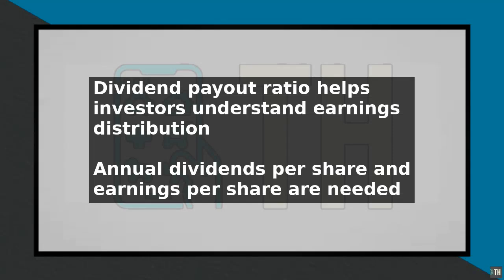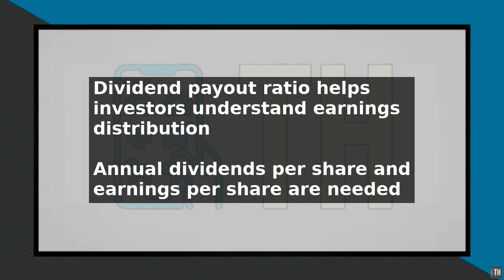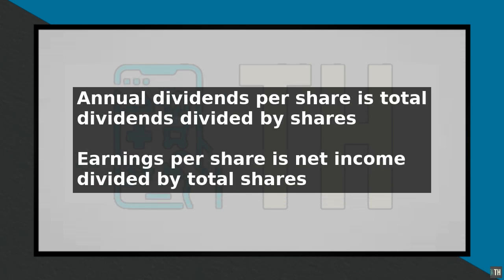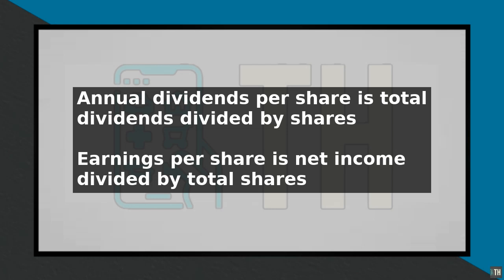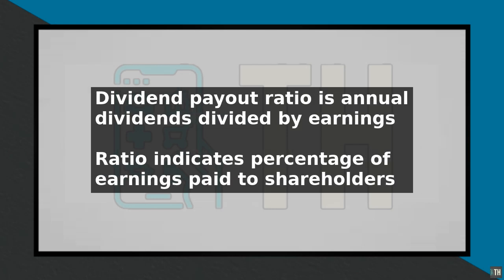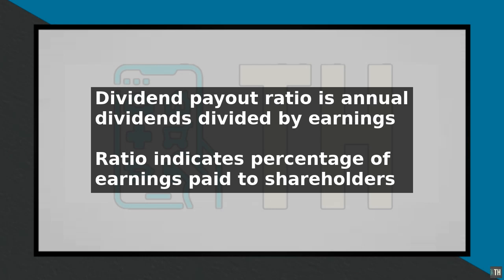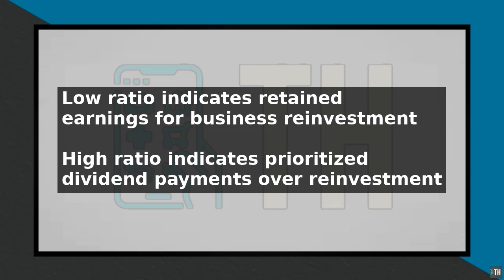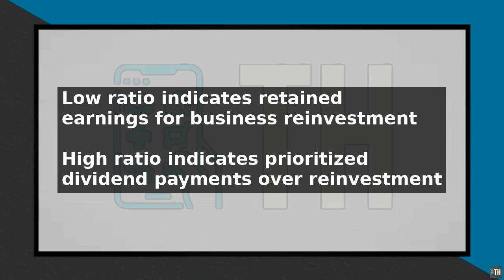Dividend Payout Ratio Explained (2025)